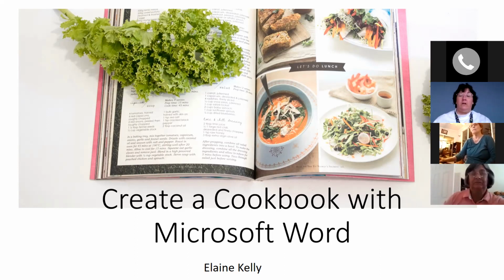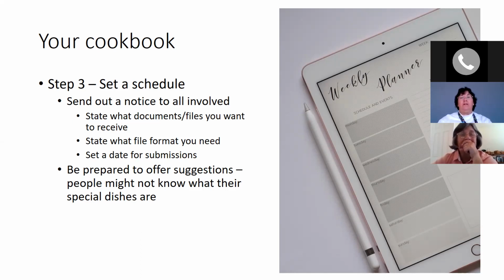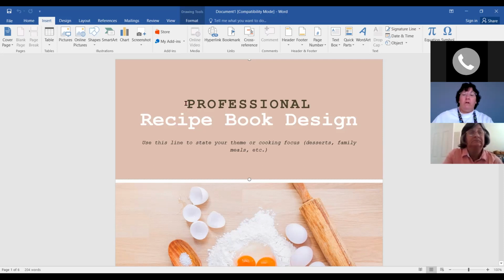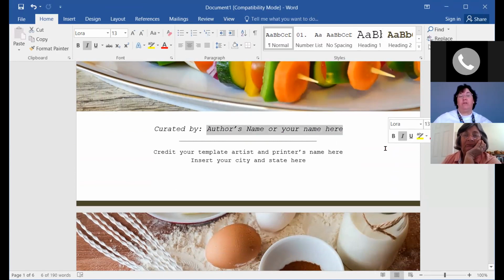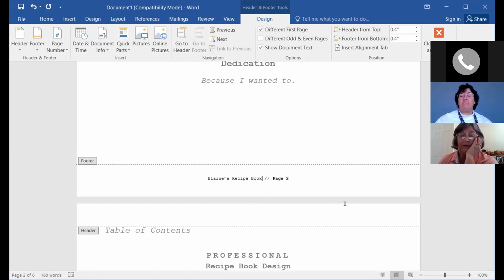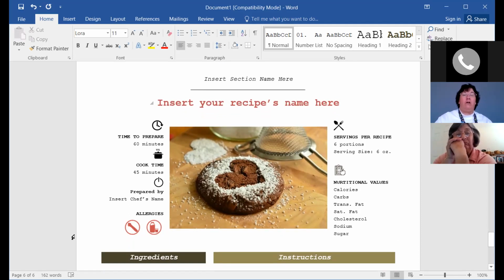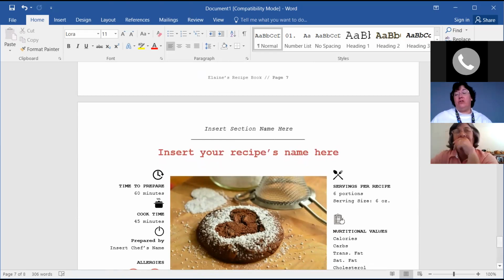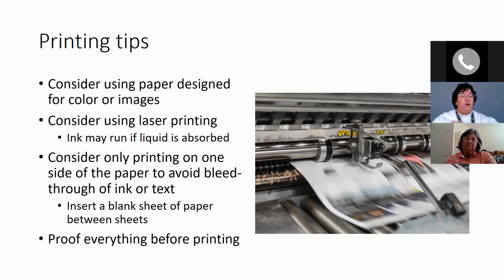Create a Cookbook with Microsoft Word